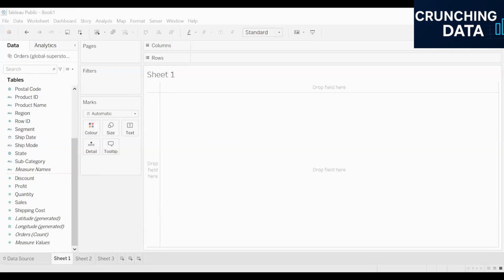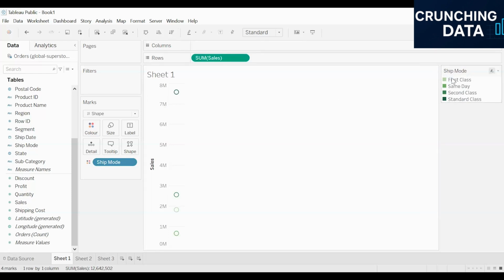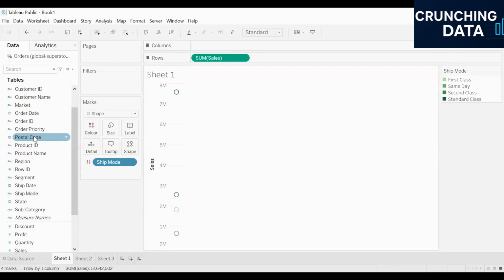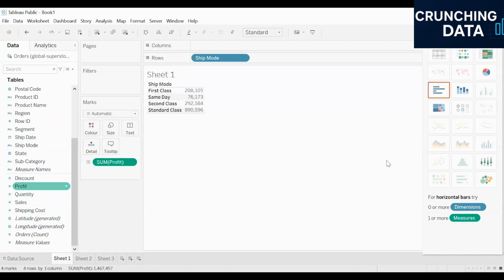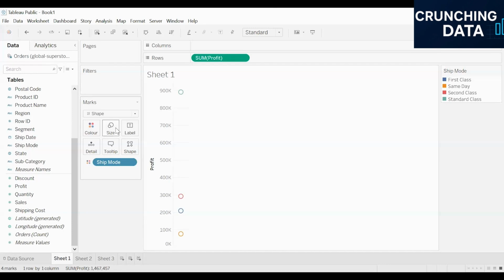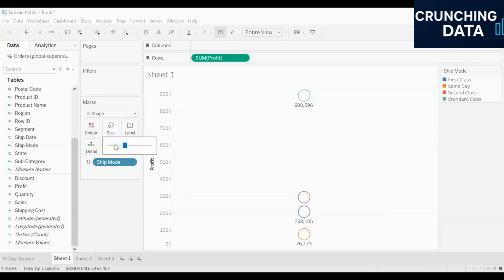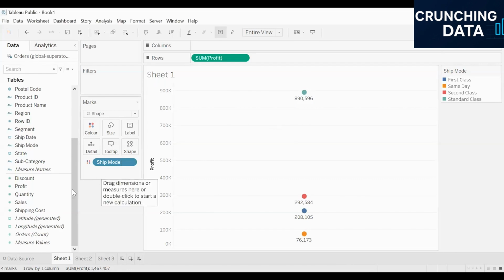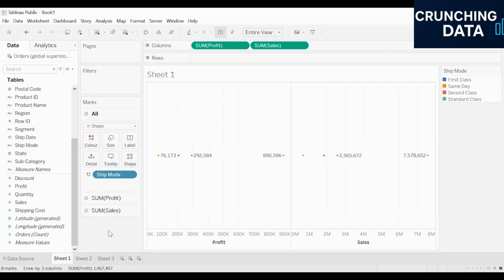7.6 Circle View in Tableau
⚪ Circle View in Tableau — Visualize Data Relationships with Circular Insights!

In this video, you’ll learn how to create Circle Views in Tableau, a visually engaging way to represent data points and explore their relationships through circular patterns and layouts.

📊 What You’ll Learn:
✅ What a Circle View is and when to use it
✅ How to assign dimensions and measures to control circle size and position
✅ How to customize colors, labels, and formatting
✅ How to create interactive and visually appealing designs
✅ Practical demonstration using real data in Tableau

Circle Views are great for visualizing hierarchical data, network relationships, or circular patterns, offering a creative and informative approach to understanding your data.

👉 Watch the full tutorial to learn how to design Circle Views in Tableau and make your dashboards stand out with engaging visual storytelling!